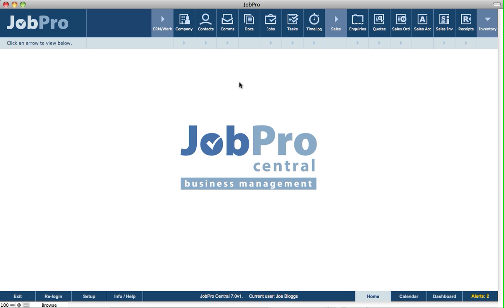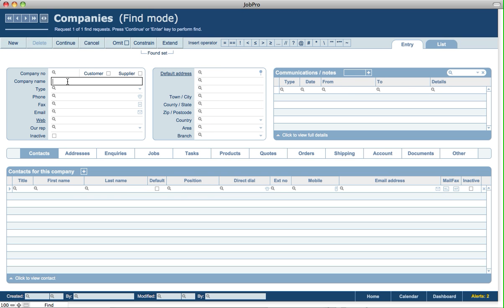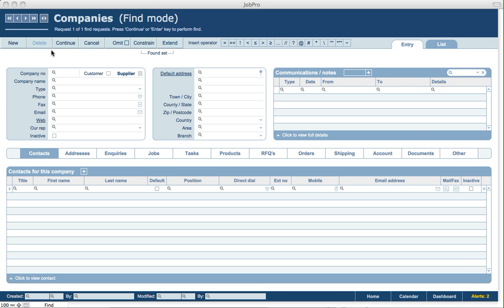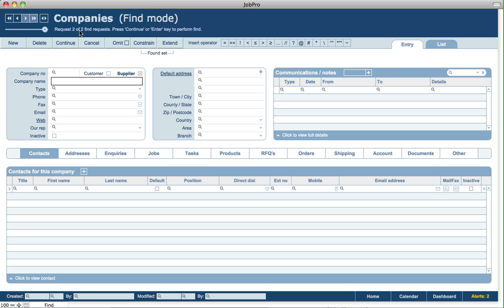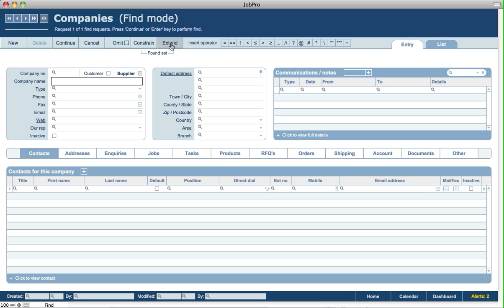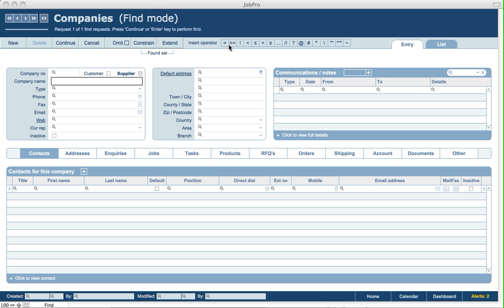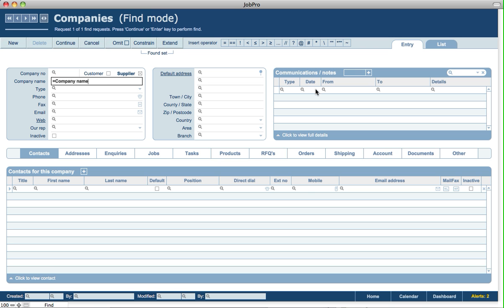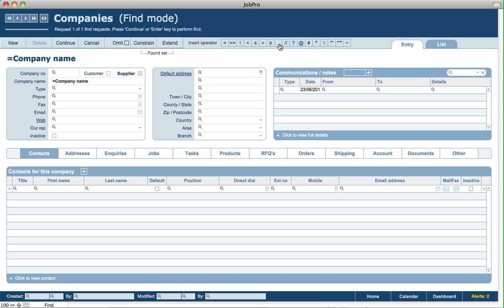Finding Records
Finding Records in JobPro